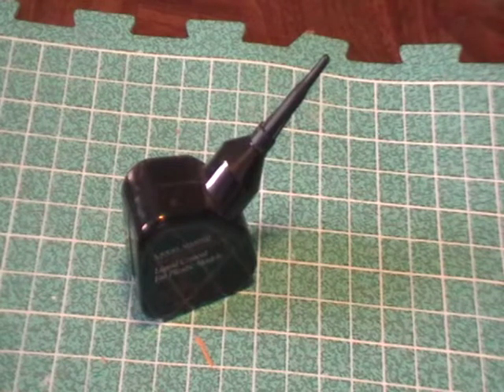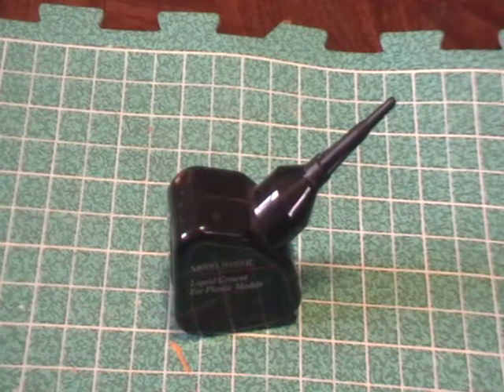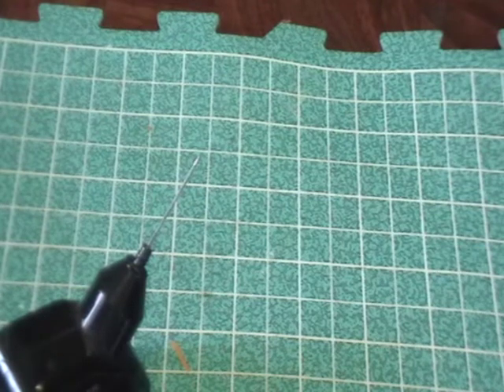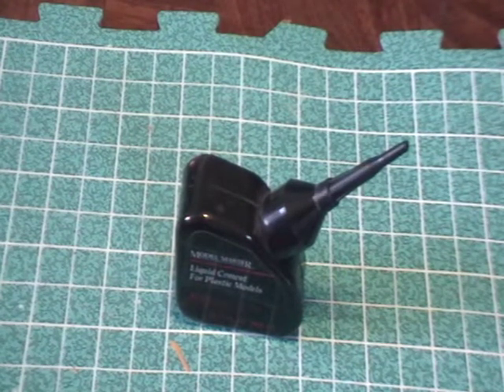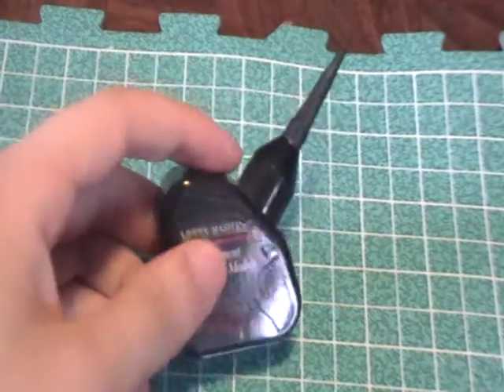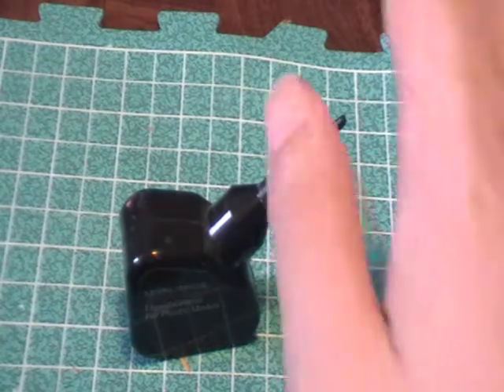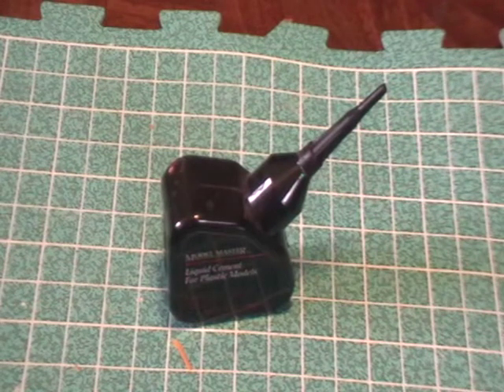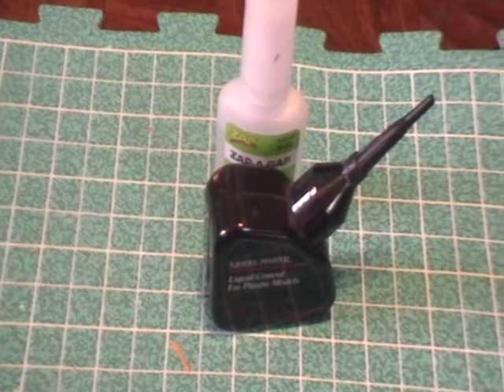Model Master Liquid Cement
For plastic models